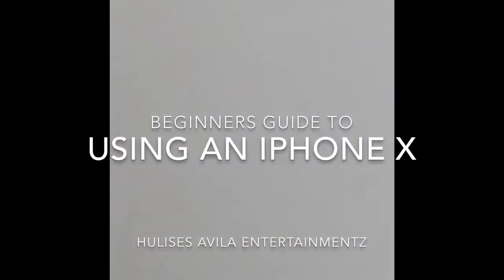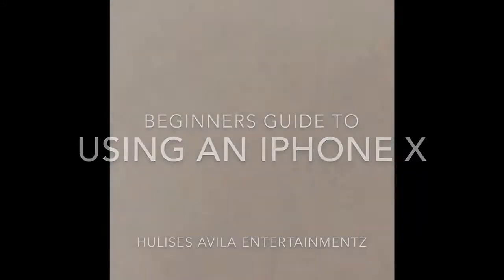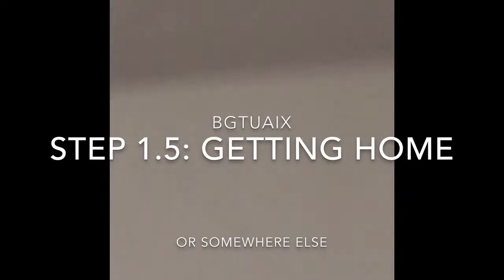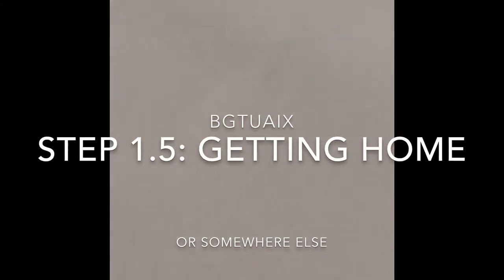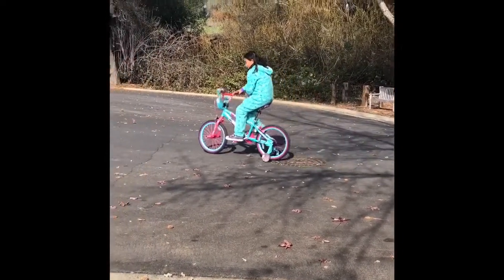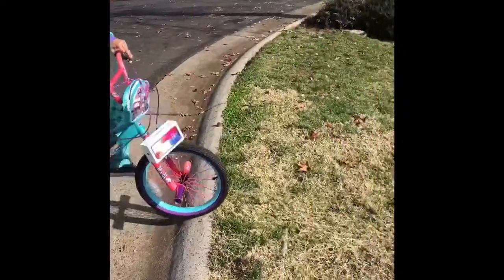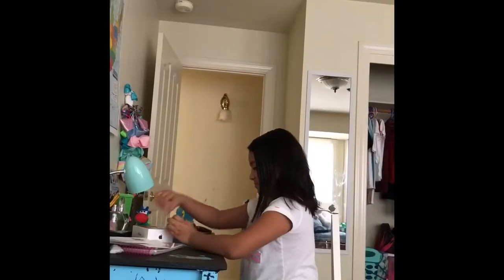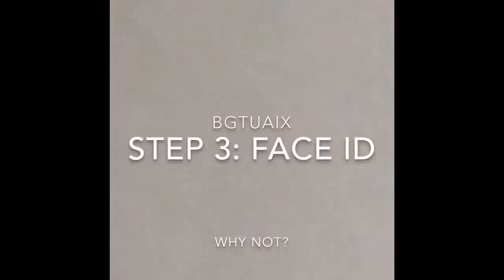Beginners guide to using an iPhone X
Everyone who likes and subscribes will get a free iphone X (jk can’t afford one)